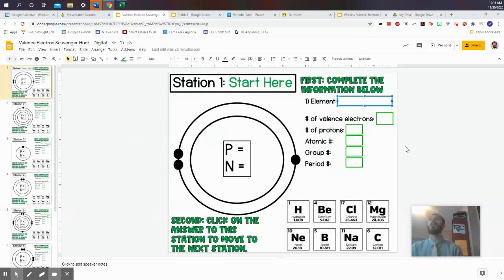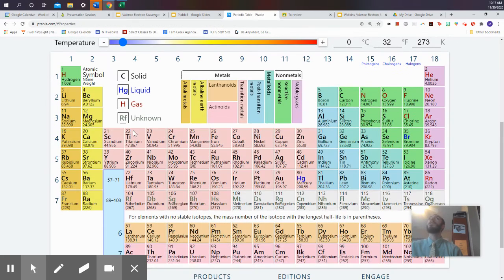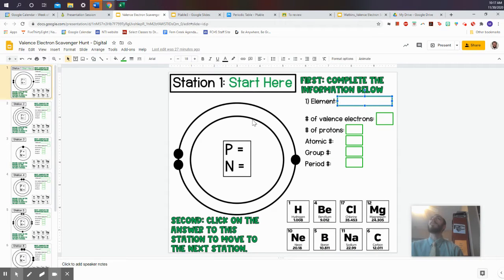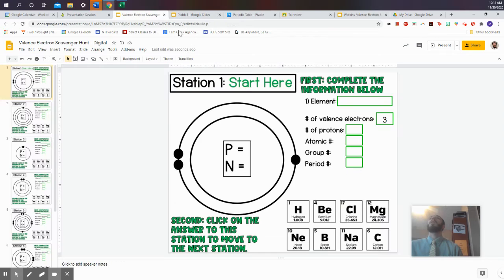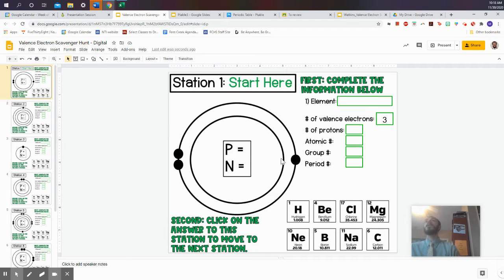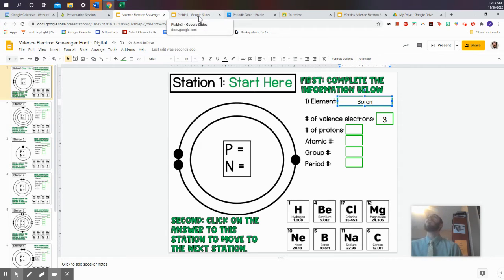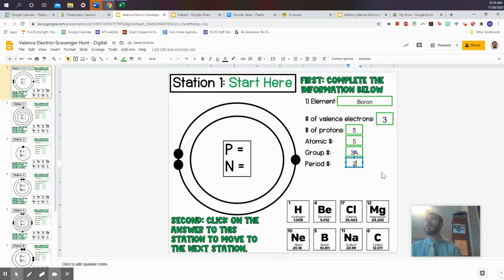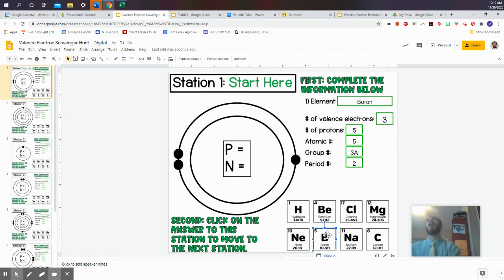Untitled: Nov 30, 2020 10:20 AM